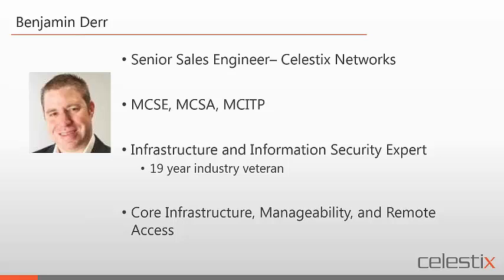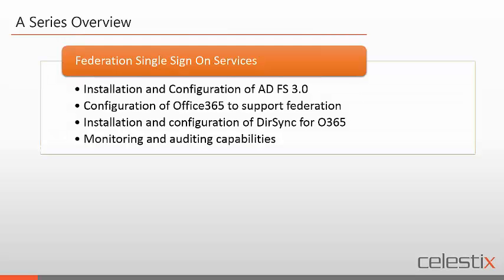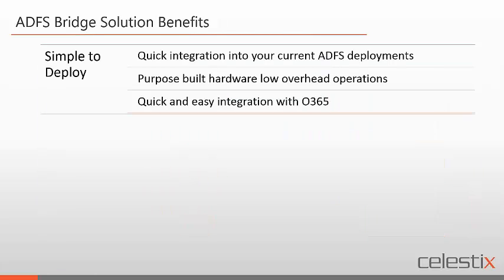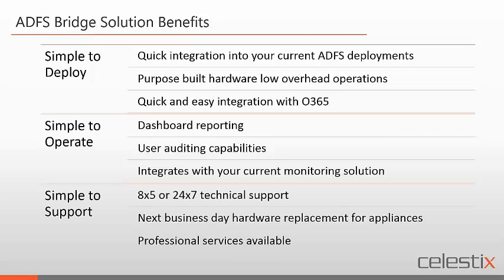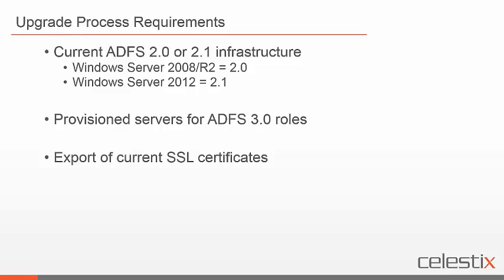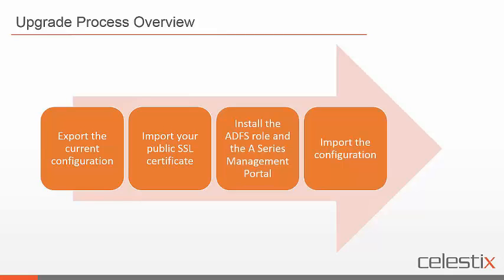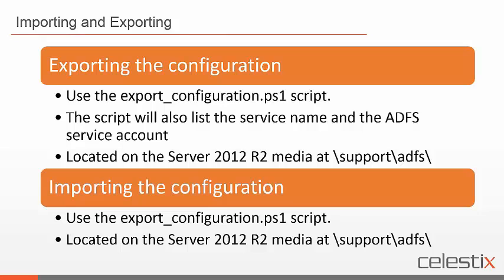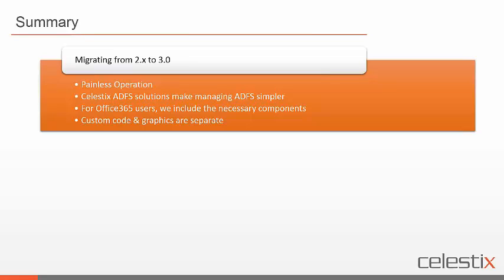Webinar: ADFS 2 0 Migration to Celestix A Series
Using ADFS 2.0 and looking for advanced features? Celestix A Series combines Microsoft’s ADFS 3.0 services with our management and reporting interface, and provides for quick and easy integration with Office365®.